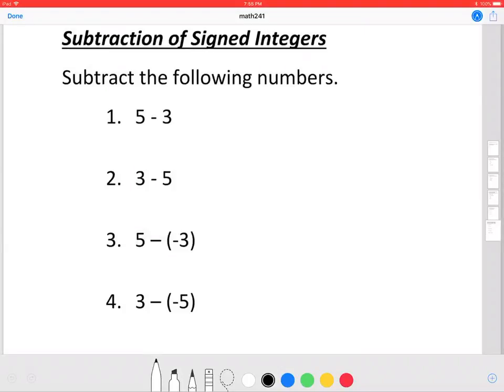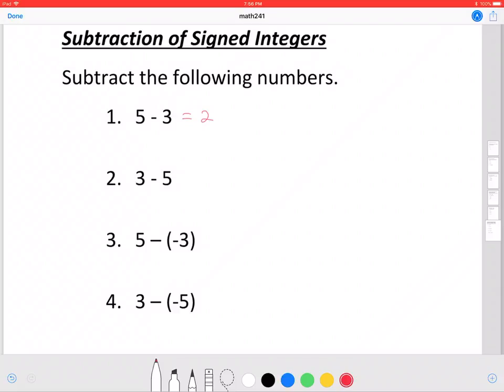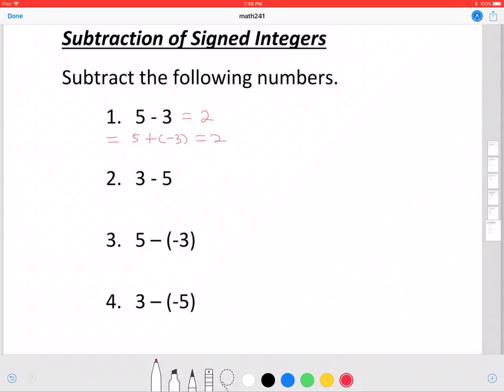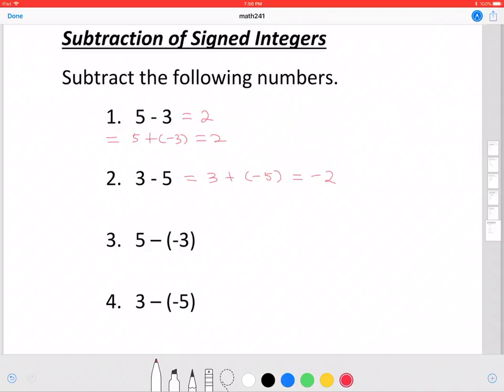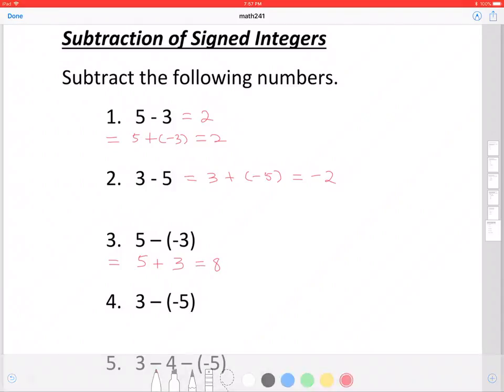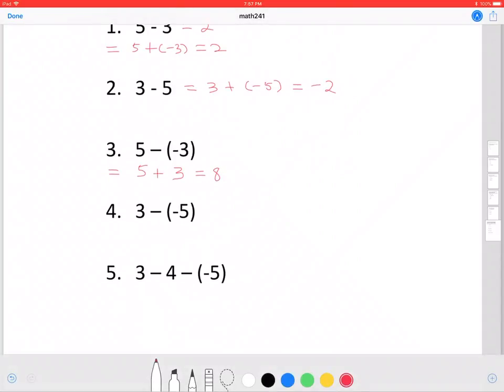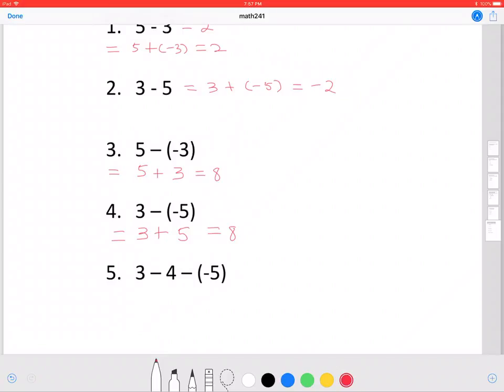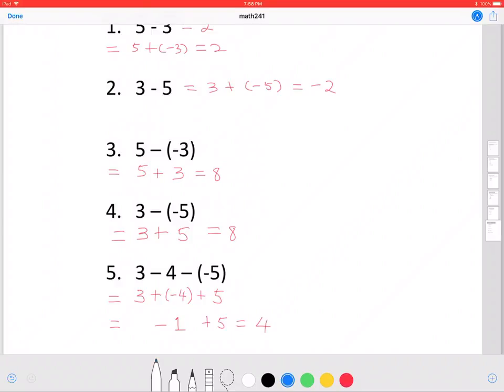Subtracting Signed Integers